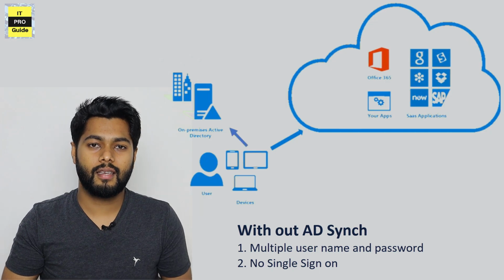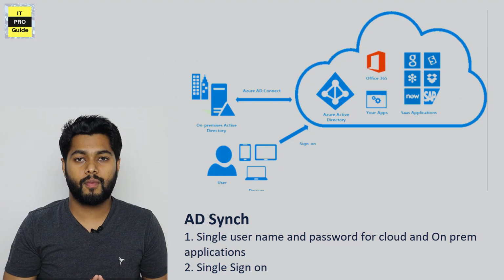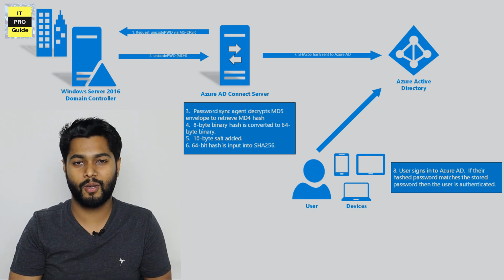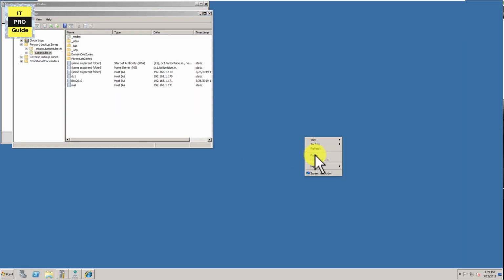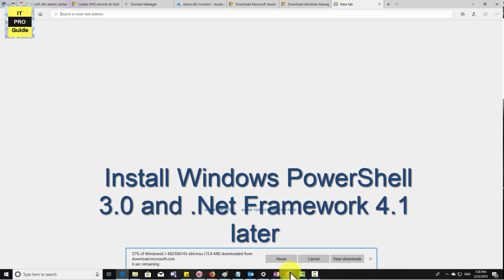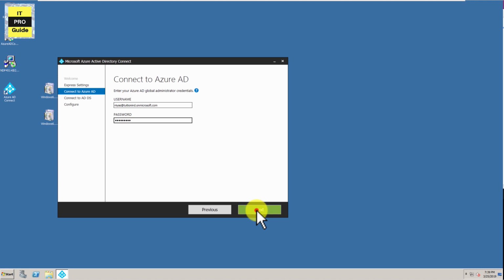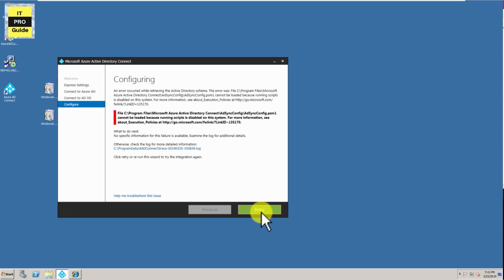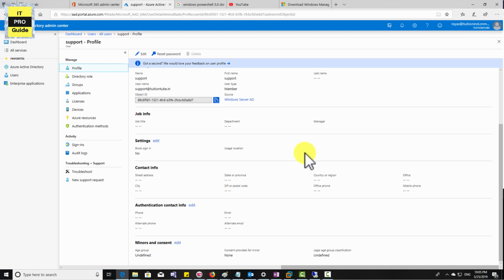Azure AD - AD Connect - configure Password Hash Synchronization - Identity & Access management V 3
Password hash synchronization is one of the sign-in methods used to accomplish hybrid identity. Azure AD Connect synchronizes a hash, of the hash, of a users password from an on-premises Active Directory instance to a cloud-based Azure AD instance.
Password hash synchronization is an extension to the directory synchronization feature implemented by Azure AD Connect sync. You can use this feature to sign in to Azure AD services like Office 365. You sign in to the service by using the same password you use to sign in to your on-premises Active Directory instance.

Password hash synchronization helps by reducing the number of passwords, your users need to maintain to just one. Password hash synchronization can:
Improve the productivity of your users.
Reduce your helpdesk costs.